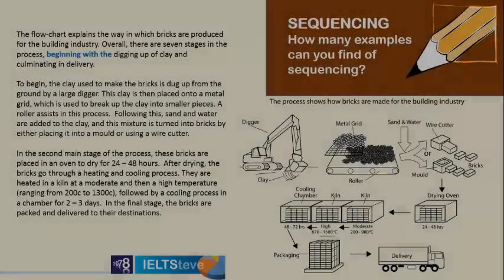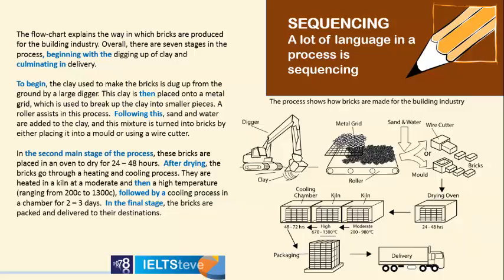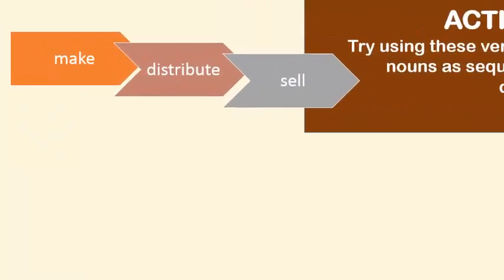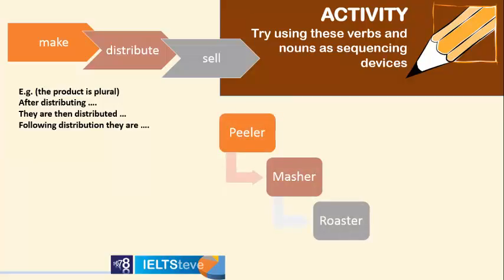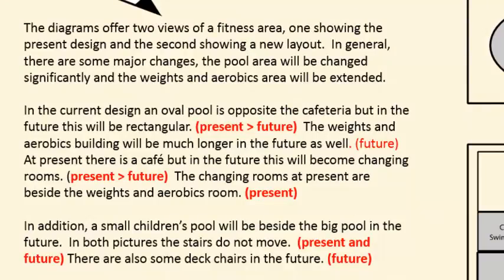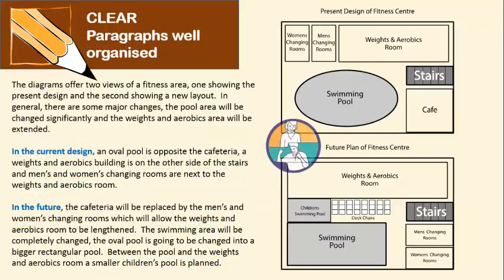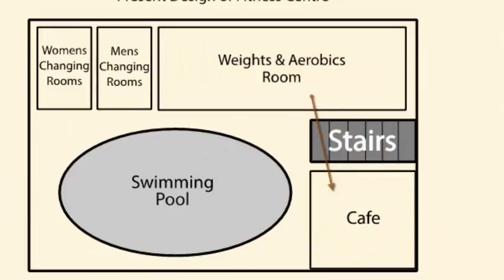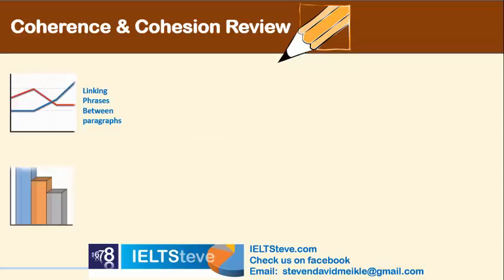Coherence and cohesion processes and diagrams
An explanation of coherence and cohesion for IELTS task 1 academic writing.  the focus is on processes and diagrams